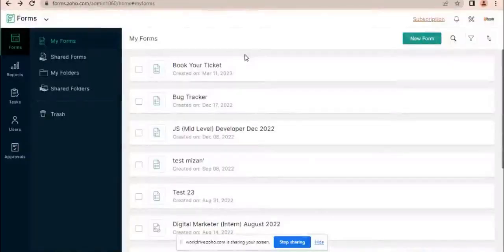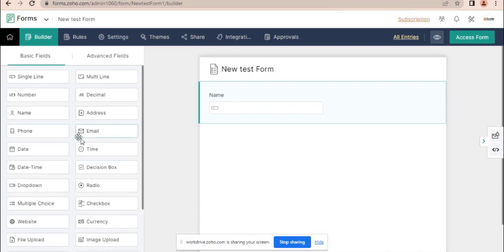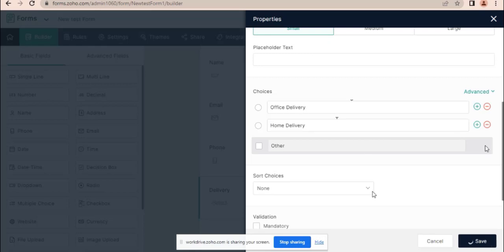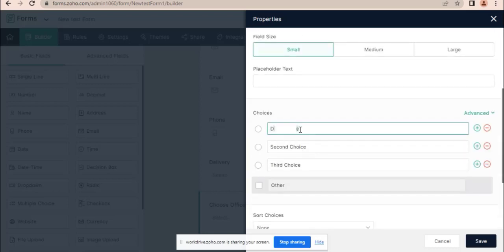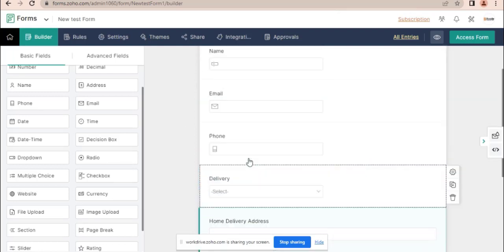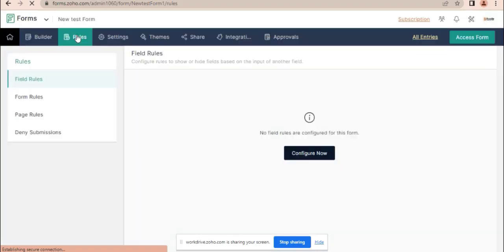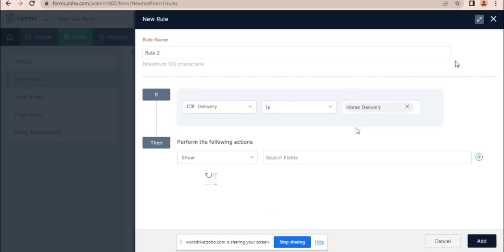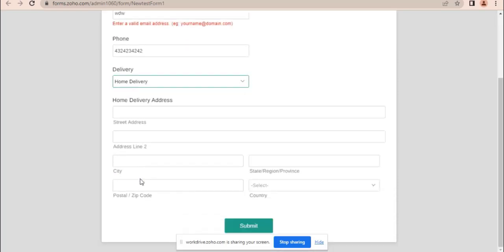How To Use Field Rules in Zoho Forms